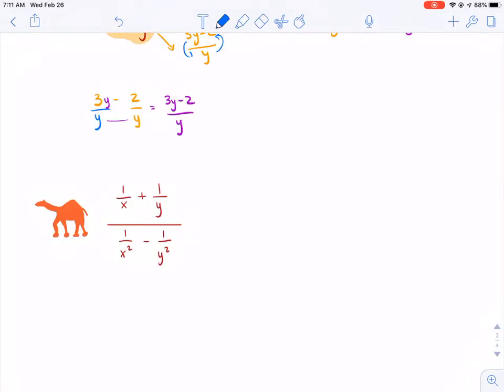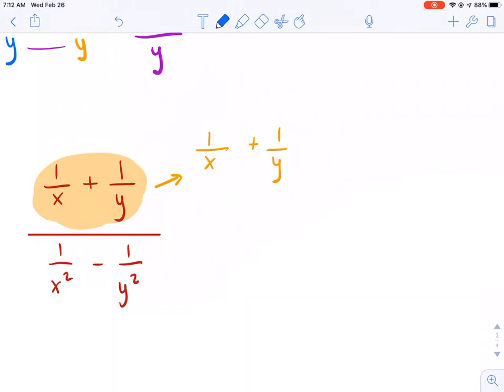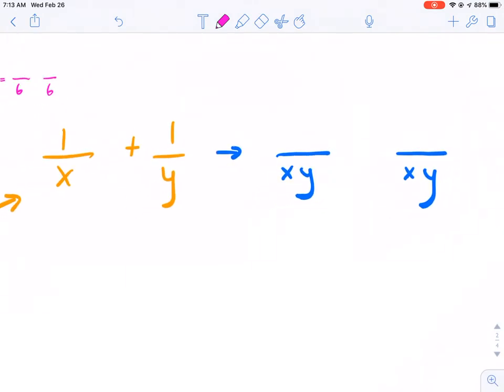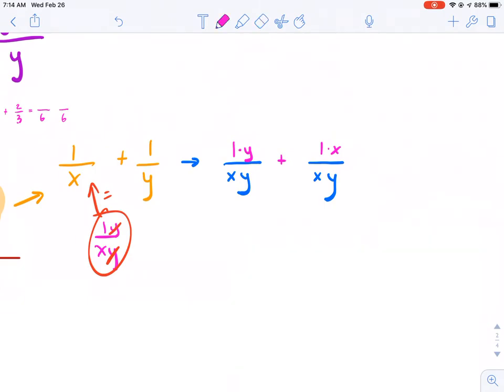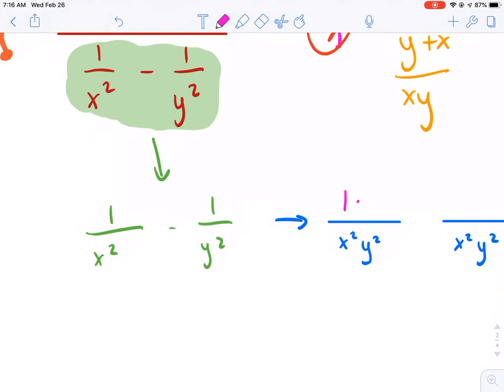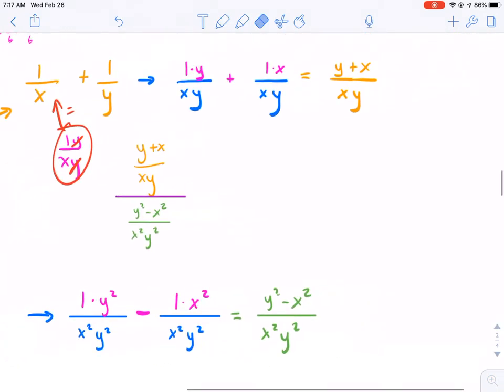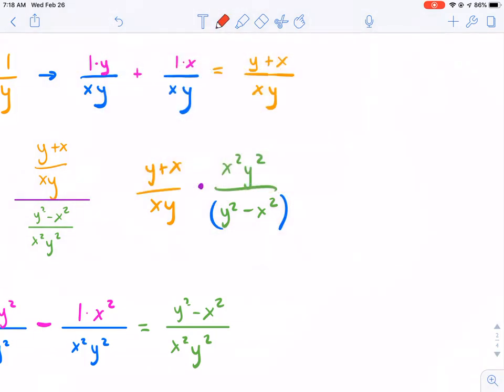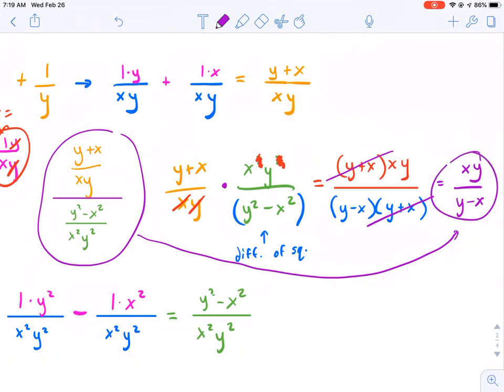West Explains Complex Fractions, Part 3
Complex fractions cont.

Advanced Topics with Mr. West | Chapter 6.3 Video Notes Part 3